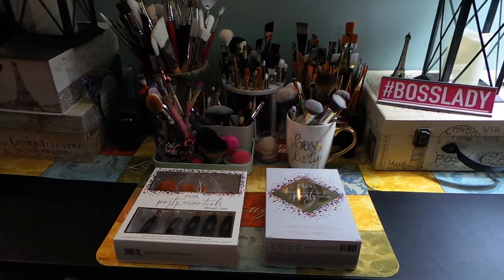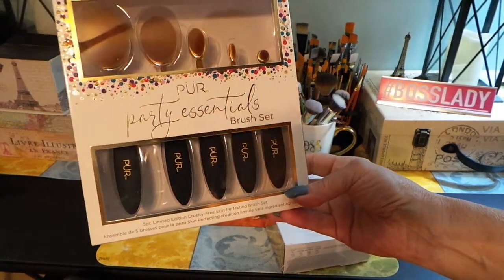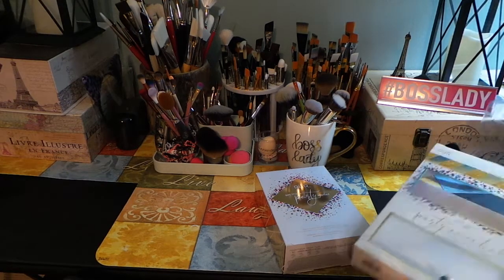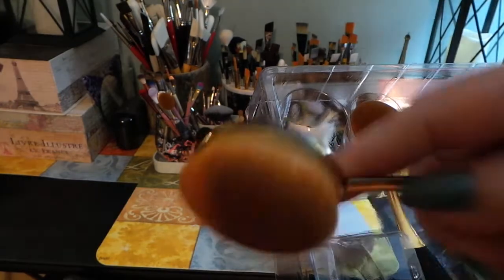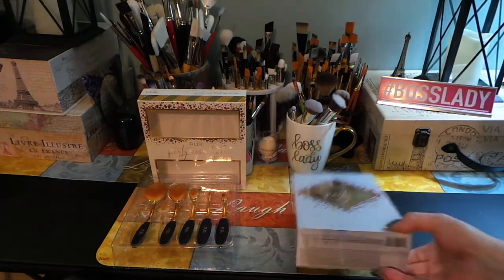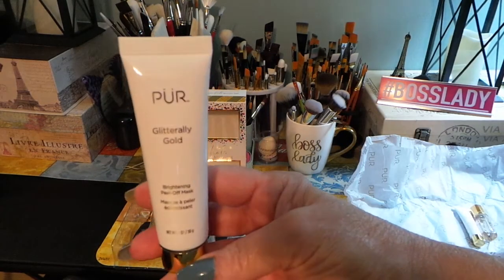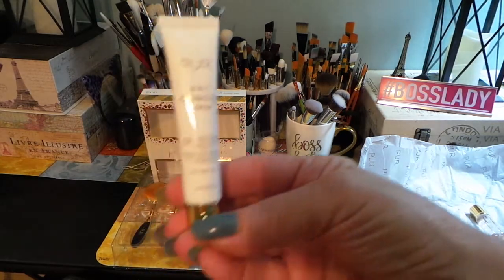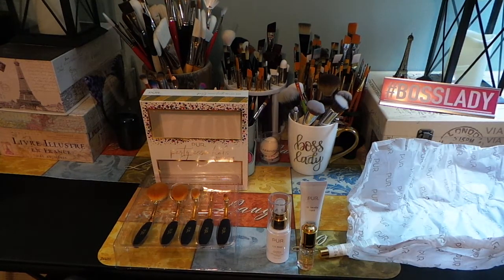PUR cosmetics Haul 2018 with Maureen McD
**250 Subscriber giveaway is still going on...follow the rules and good luck**

PUR cosmetics Haul 2018.  I made this purchase during the BOGO offer on the website.  The brushes are $39 and the skincare is $39 and with the BOGO offer I paid $39.

Hi, my name is Maureen.  I am in my late 50's and just starting again with makeup.  I have always had a good skincare routine but I have so much to learn about makeup.  Let's take this journey together.